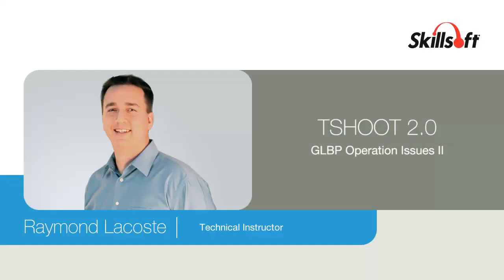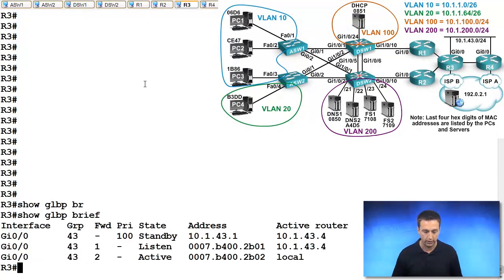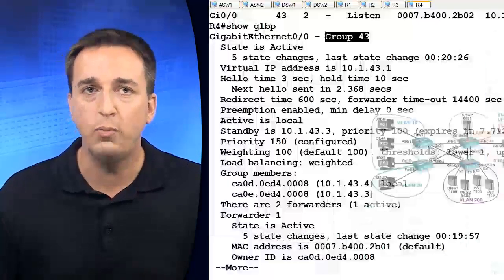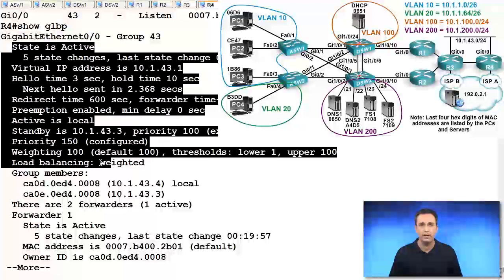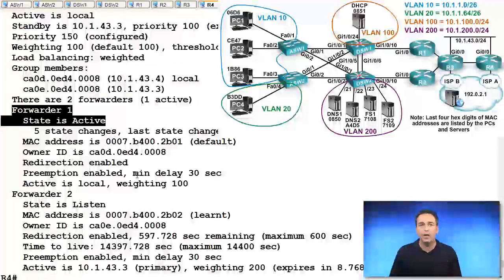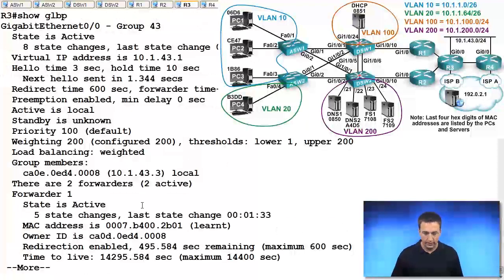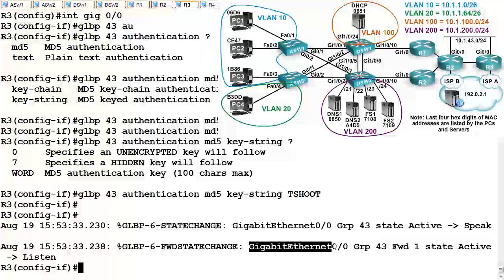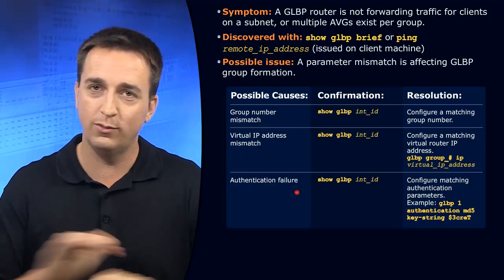15 TSHOOT GLBP Operation Issues II